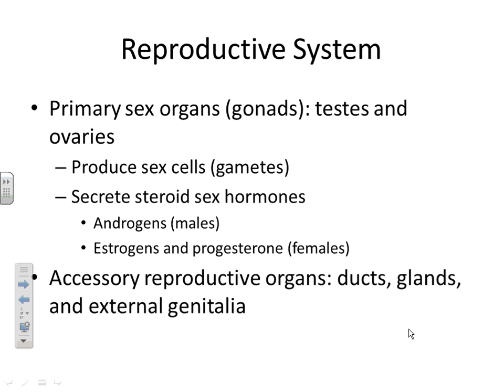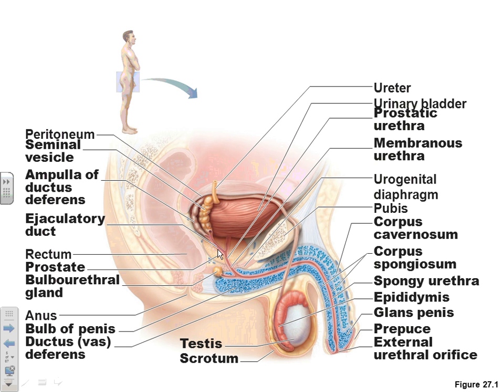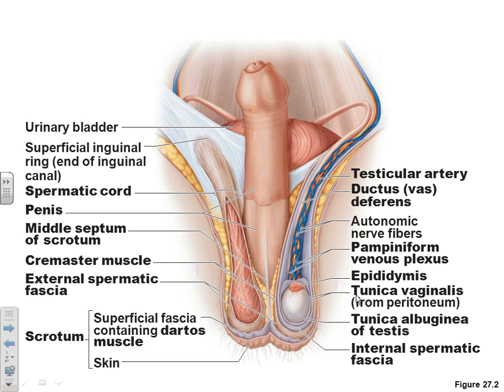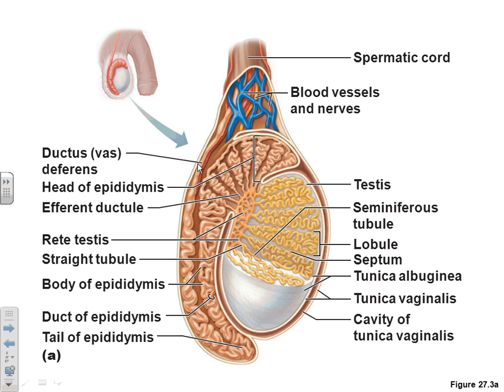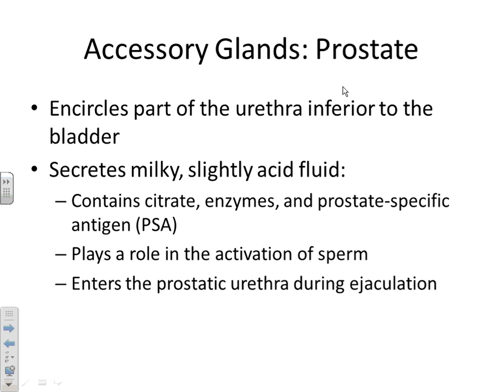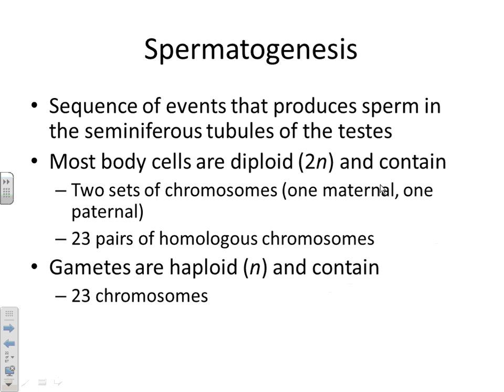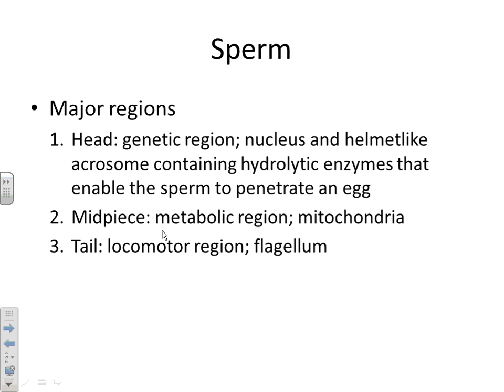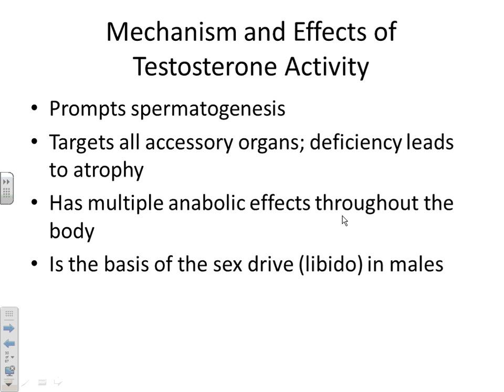A&P II Chapter 27 Male reproductive system